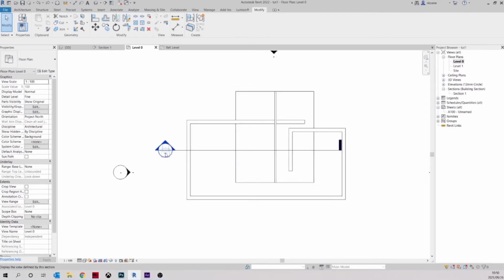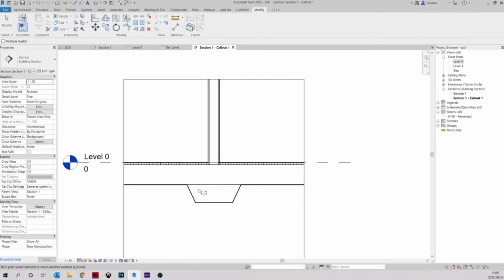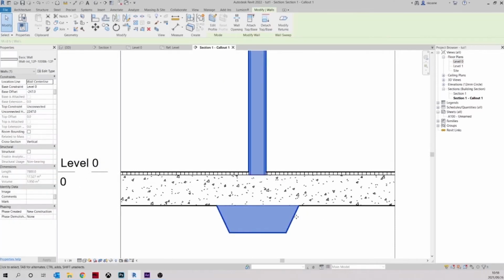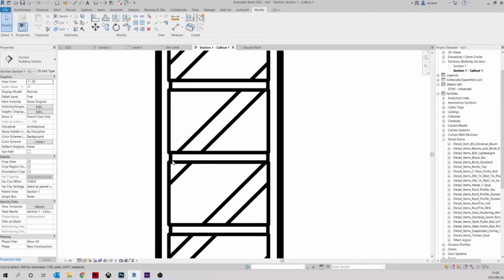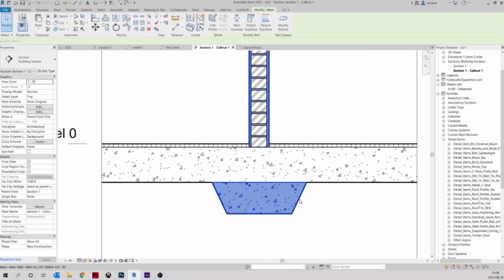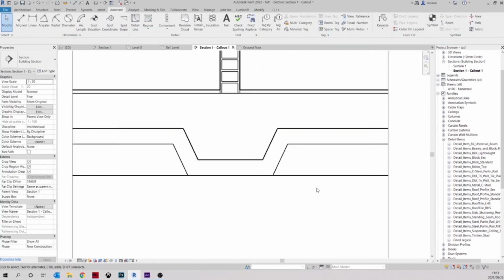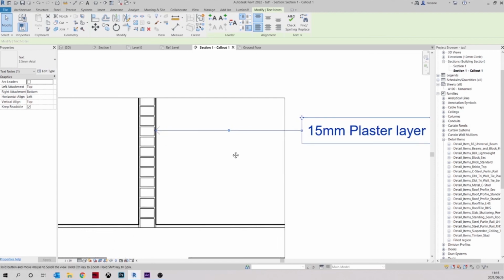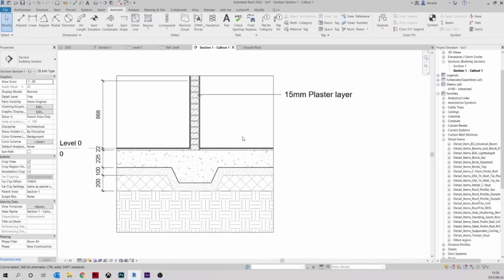HOW TO MAKE CALLOUT VIEWS AND DETAIL A THICKENED SLAB FOUNDATION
In this tutorial, we will be discussing how you can detail your thickened slab foundation with repeating detail components and filled regions.